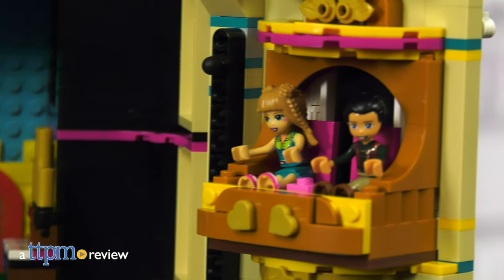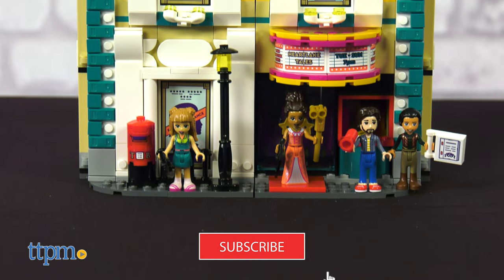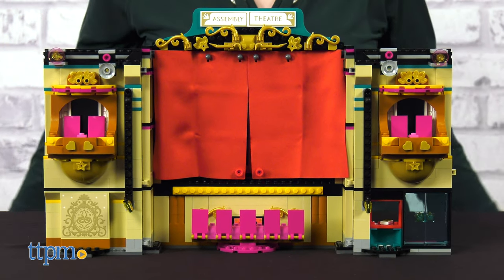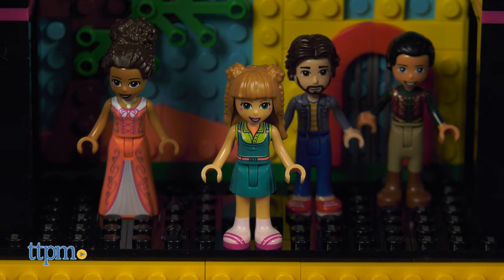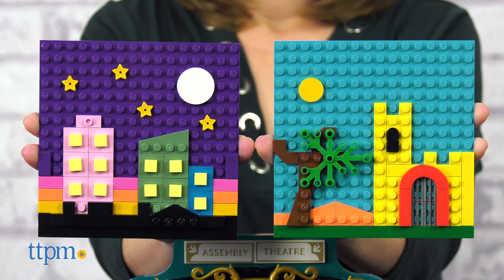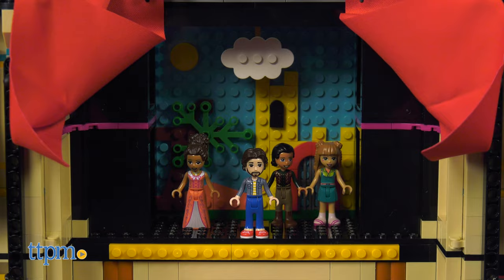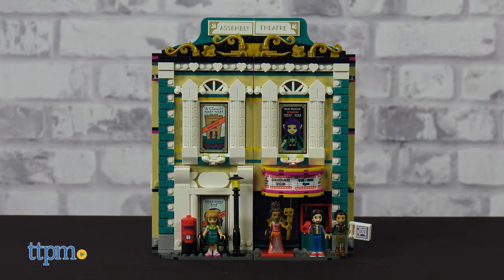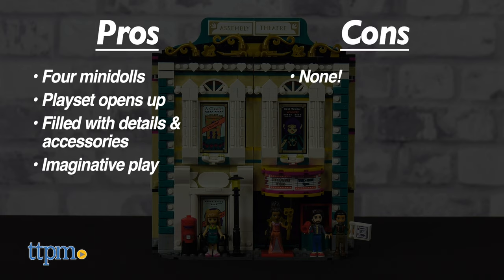LEGO Friends Andrea's Theater School Review!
NEW LEGO Friends Andrea's Theater School from LEGO! Take the stage in Assembly Theater, based on London's West End. Open up the theater to reveal a stage with orchestra and balcony seats. There's even a backstage with fun props and costumes for the four minidoll figures. See more of the amazing details in this video review! For full review and shopping info

Product Info: The LEGO Friends Andrea's Theater School lets kids build a theater for Andrea and her drama friends. It opens up to reveal a stage on one side with backstage rooms on the other! There are lots of great details in this LEGO set!